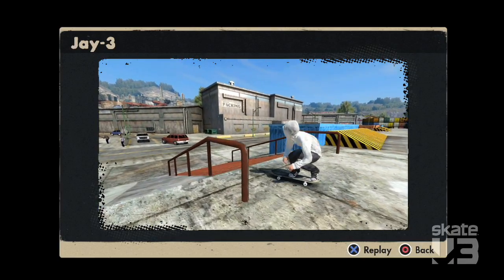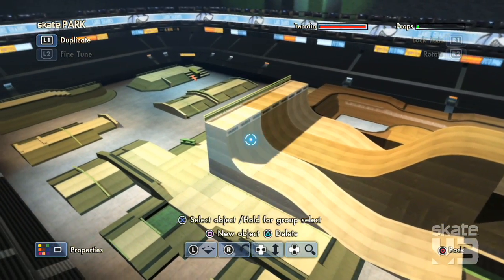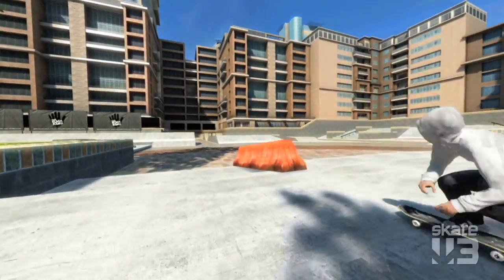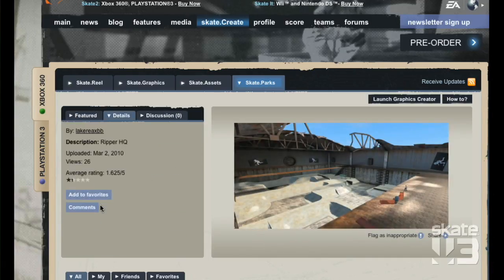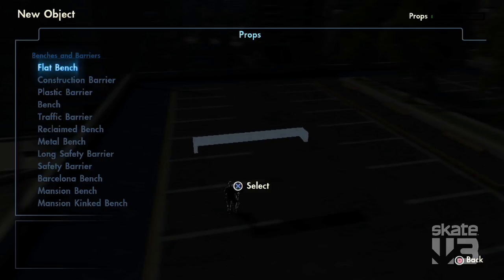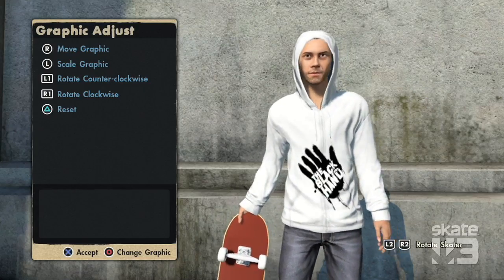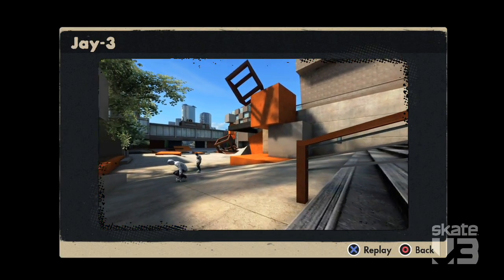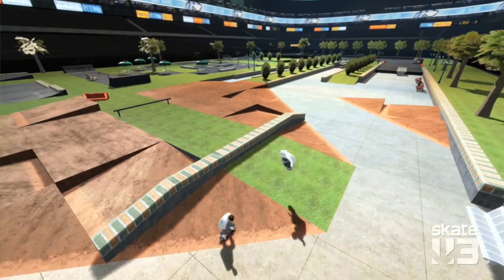Skate 3 - Producer Talks about the game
Skate 3 - Producer video